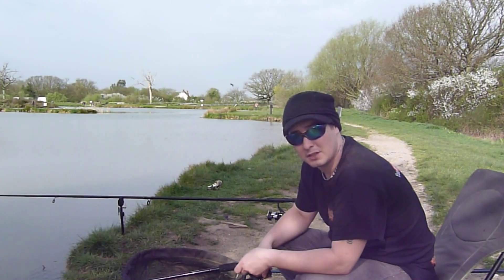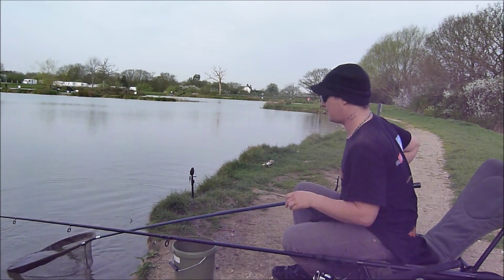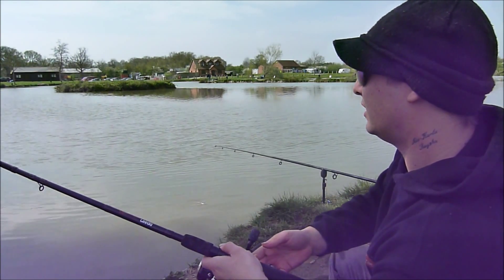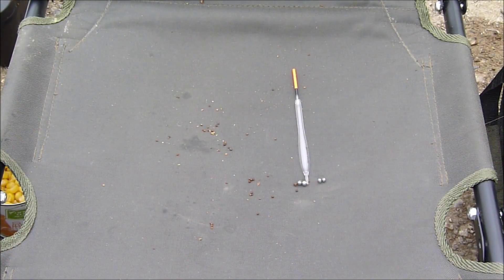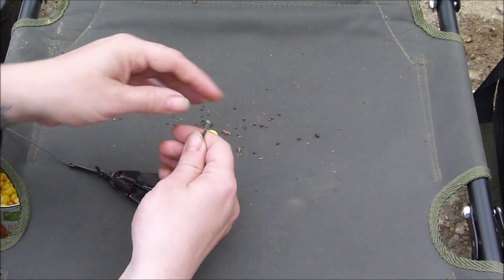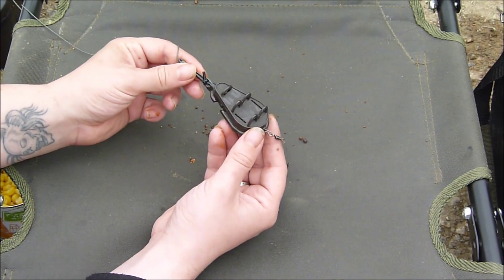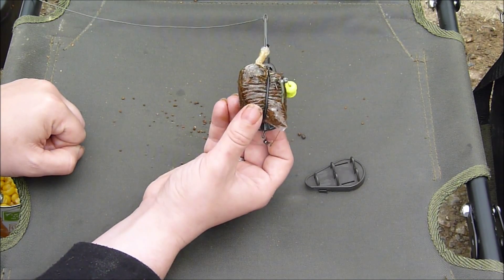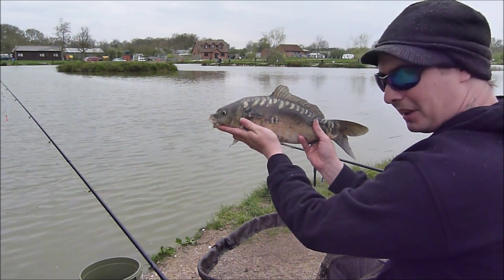Fishing at Chequertree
A day session fishing for carp and other species using float and carp tactics.